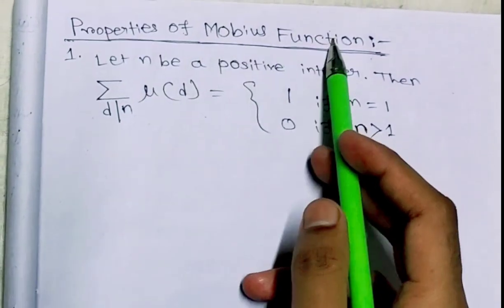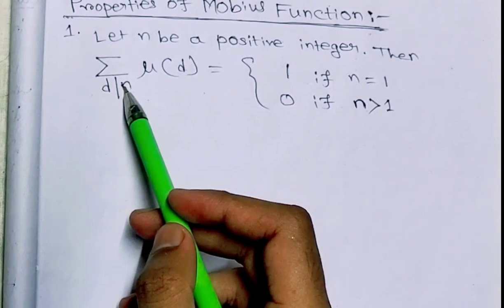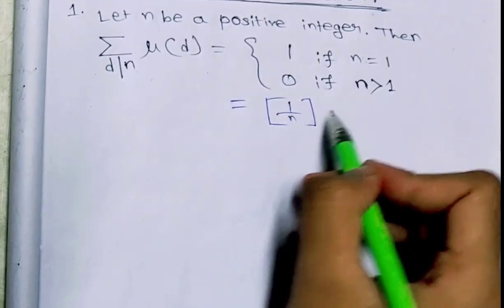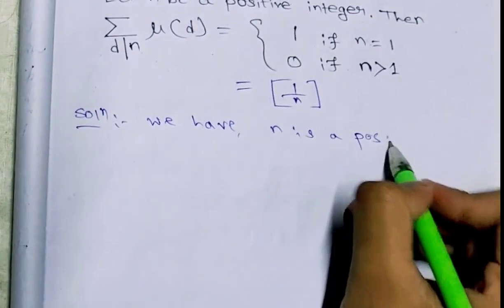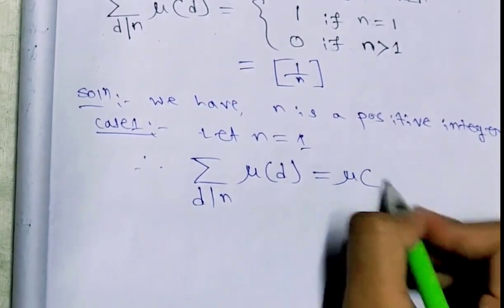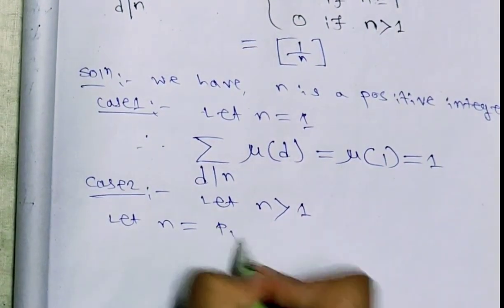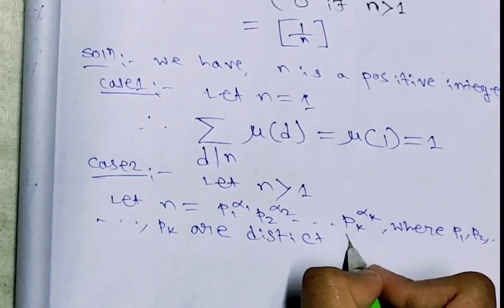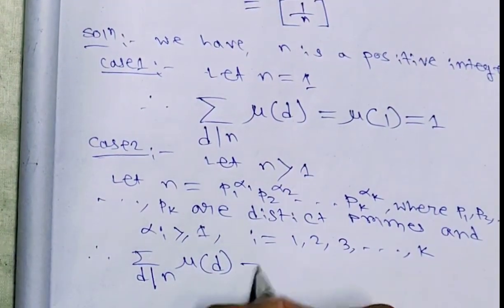Properties of Mobius Function | Number Theory | 35th Video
Properties Mobius Function